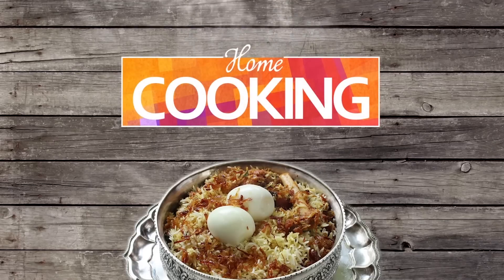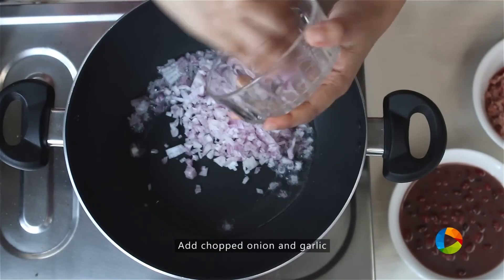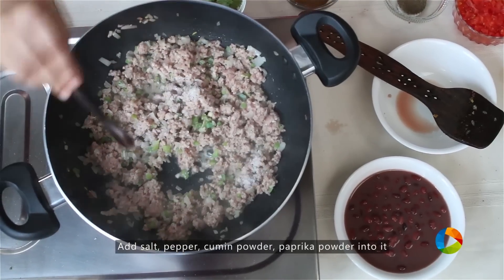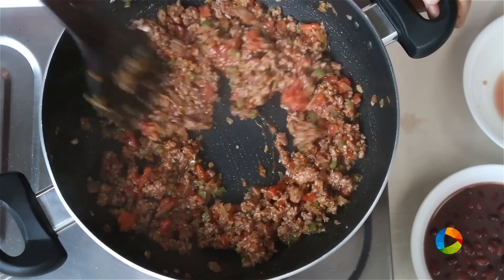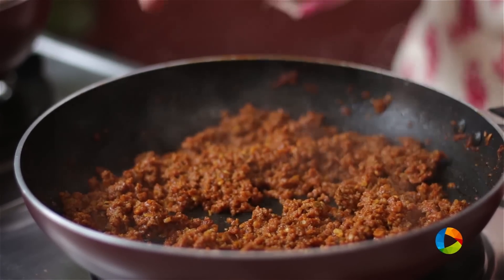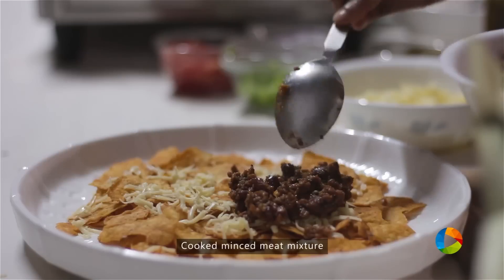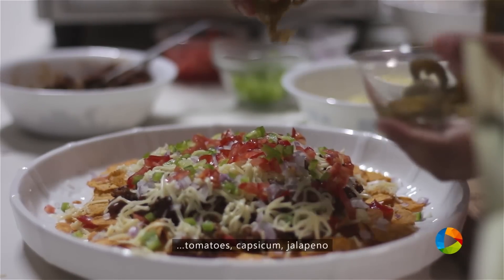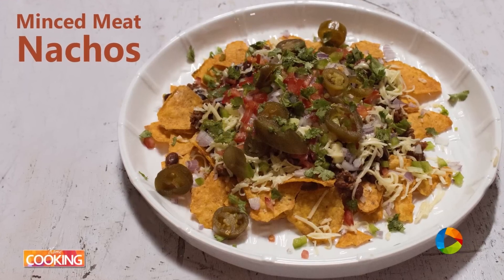Minced Meat Nachos | Home Cooking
Minced Meat Nachos
Ingredients

Nachos Chips
Mixed Cheese (Mozzarella & Cheddar)
Chopped Onions
Chopped Tomatoes
Chopped Capsicum
Jalapeno
Few chopped Coriander leaves

For Cooking the Minced meat
Oil - 2 Tbsp
Onion - 1 no. chopped
Few Chopped Garlic
Green Capsicum - 1 Tbsp
Minced meat - 250 gms
Paprika/Chili powder - 1 tsp
Blanched Tomatoes
Cooked Red Beans - 1/2 cup
Water

Method:
1. Take a wide sauce pan, add oil, onion, garlic, capsicum.
2. Once the onion is transparent, add minced meat, salt, pepper, cumin powder, paprika powder or red chilly powder, blanched tomatoes (skin removed) and saute well.
3. Add soaked and pressure cooked red beans. Close the lid and let it cook for few minutes.
4. Garnish it with coriander leaves.
5. In a wide plate arrange the nachos chips top it with mixed Cheese (mozzarella & cheddar), cooked minced meat mixture, again mixed cheese. Now top it with few chopped onions, tomatoes, capsicum, jalapeno, coriander leaves.